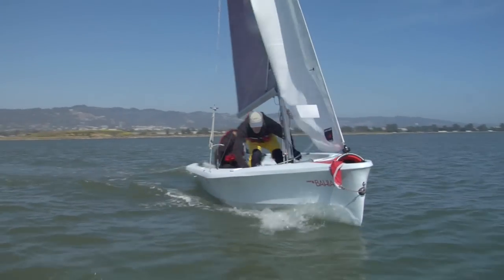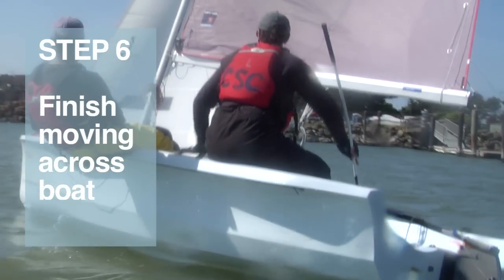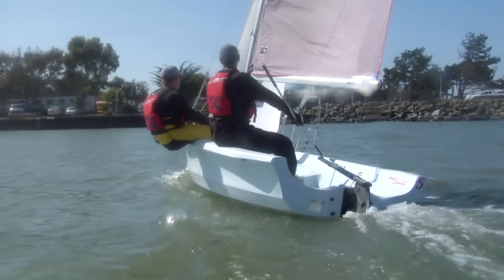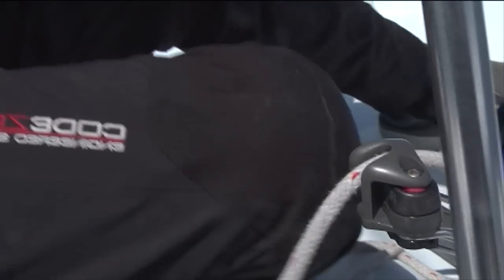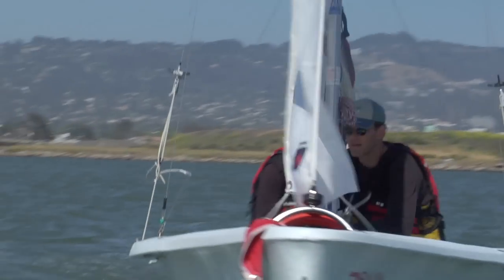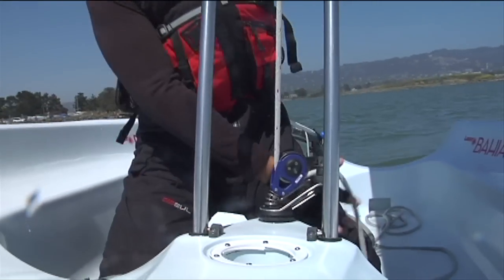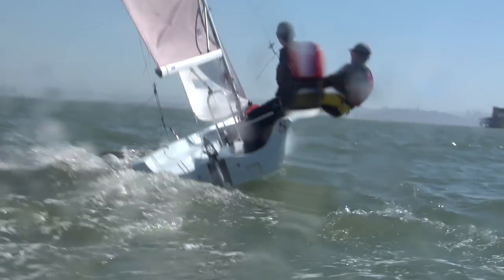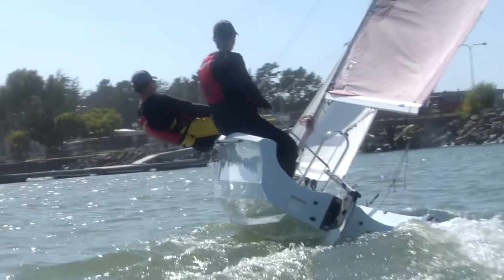HOW TO COME ABOUT HD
Instructional sailing video teaches the beginner how to come about in a dinghy.